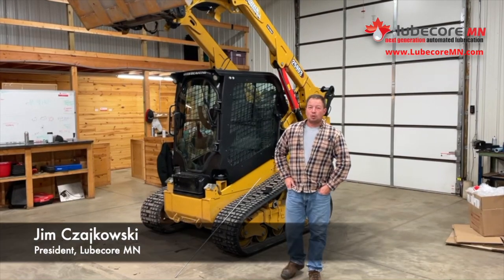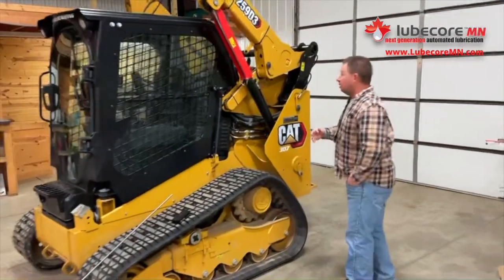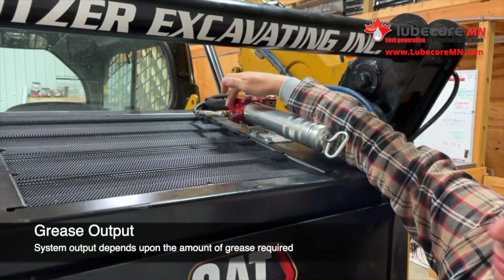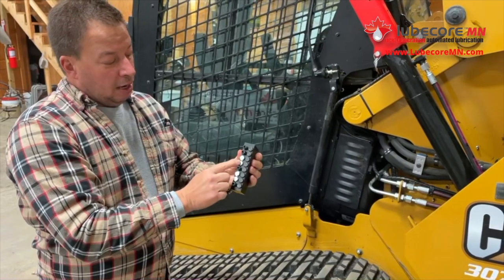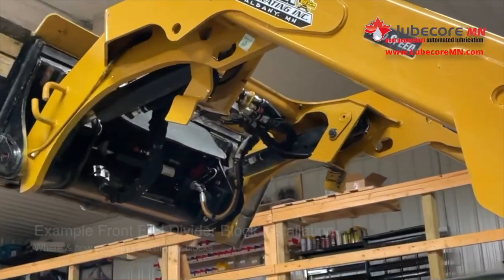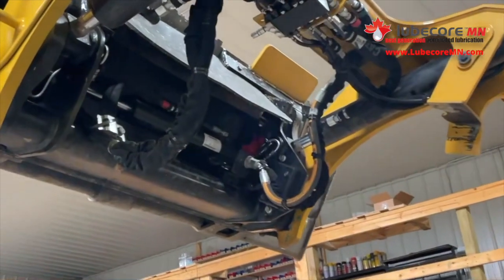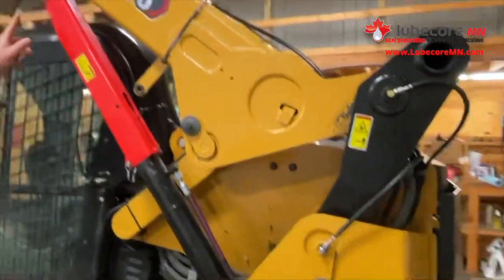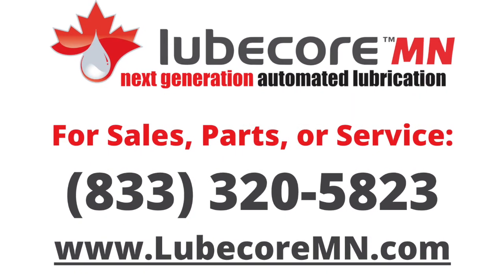CAT 259D3 Skid Steer Lubecore MN auto Greasing System Overview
This is an overview of the auto greasing system we installed on a CAT 259D3 Skid Steer. This system uses standard grease tubes, is hydraulically powered by the action of the boom, and can be used year-round, in all type of weather and conditions (even Minnesota winters!). We walk through a quick overview of the system to show you how the system looks and how we did it.
By leaving your greasing chores to an autogrease system, you can maximize your productive up-time and ensuring your equipment is getting the grease it needs. This video is a walk-through of how we install a Lubecore Automatic Lubrication (Greasing) System on small and mini equipment and some of the system highlights.

0:00 - Intro
0:12 - Grease Output Target
0:34 - The Hydraulically Powered Pump & Pump Features
0:59 - System Grease Distribution
1:18 - Grease Allocation & Divider Blocks
1:51 - Front End Installation & Terminal Points
2:08 - Super Pipe & Tubing Protection
2:37 - In-Cab Low-Level Grease Alerts
2:50 - Other Modifications
3:05 - Conclusion

Lubecore MN serves practically every industry, from governmental agencies and municipalities, to both large and small private fleets. Lubecore MN also installs on a variety of other equipment, including yellow iron, heavy equipment, heavy trucks, industrial applications, mini equipment, off-road, and over-the-road trucks (OTR) and trailers.

With pervasive labor shortages, looming project deadlines, lack of part availability, and overloaded mechanics and operators, automatic greasing systems make tremendous economic sense. In fact, it is estimated that 87% of bearing and pin failures occur from too little grease.

If you've never tried an auto grease system, there are some incredible benefits:
     + Less downtime, labor, & wasted grease
     + Lower maintenance: Greases equipment while in use!
     + Saves money & time
If you already use auto lube systems on your equipment, compare our quality components, systems, pricing, and service. We can make your work easier for less.

Contact Lubecore MN today for a free, no obligation quote, parts, service, or more information! Our website is